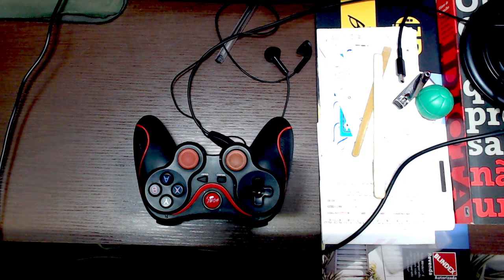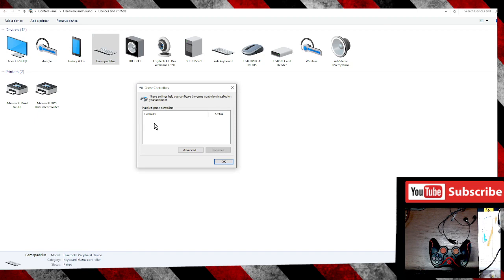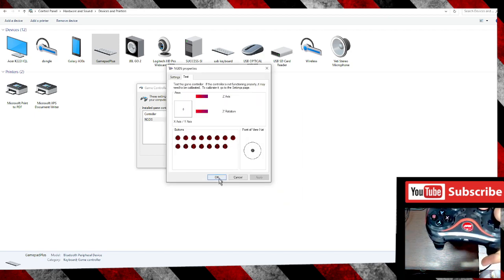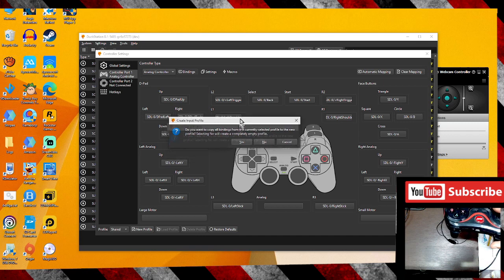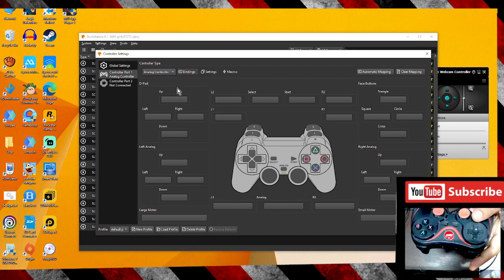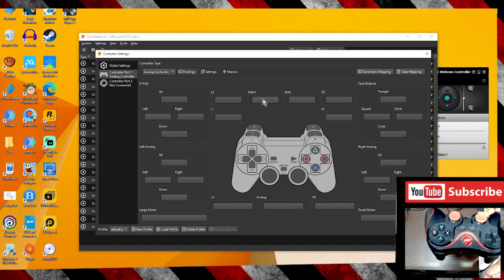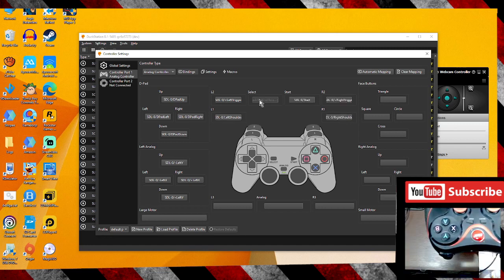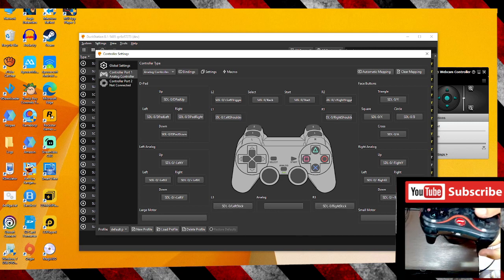Duckstation how to set up and use controller on PC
In this video I show you how to set a controller up in the Duckstation PS1 emulator. if you want to use a controller with this emulator on your PC here it is how to set it up.